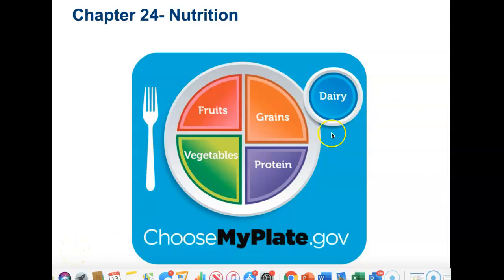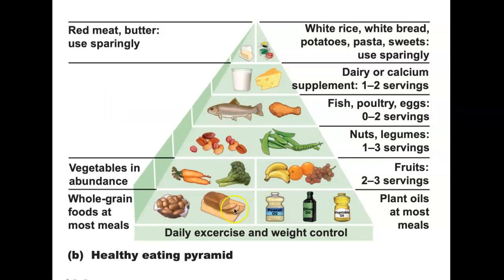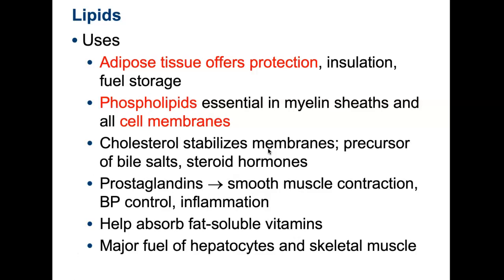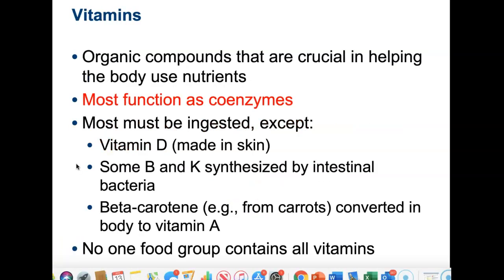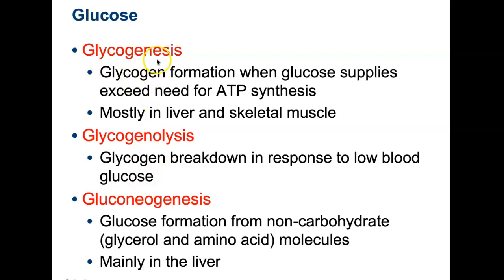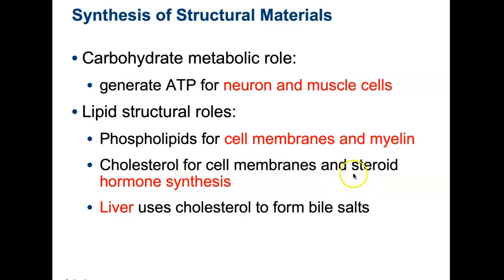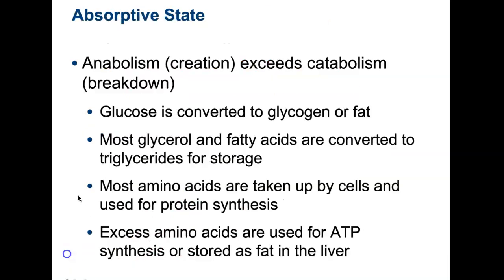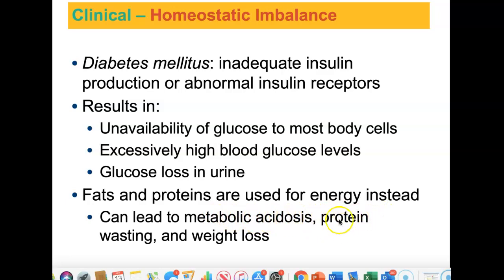Chapter 24 part 1